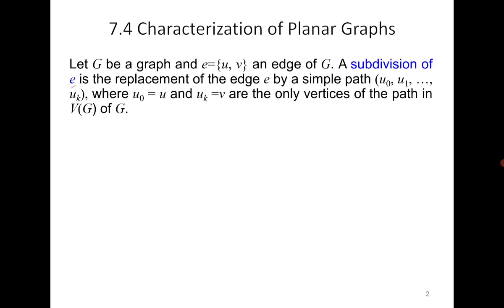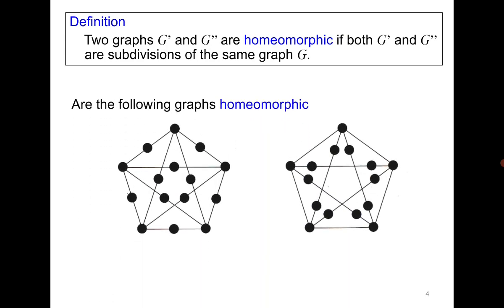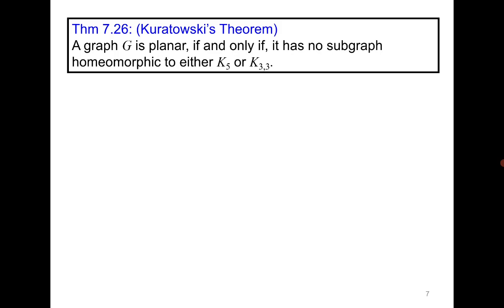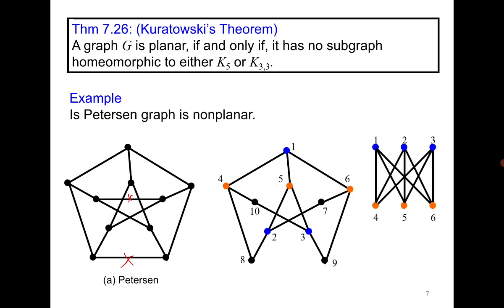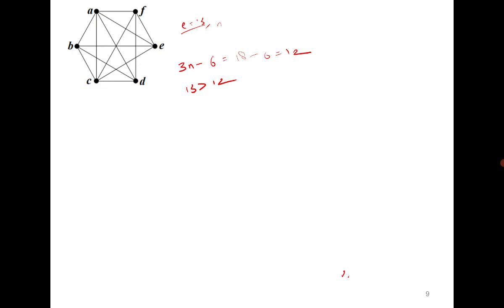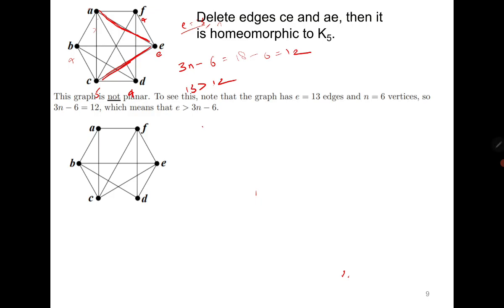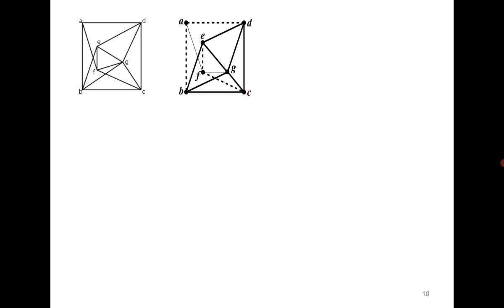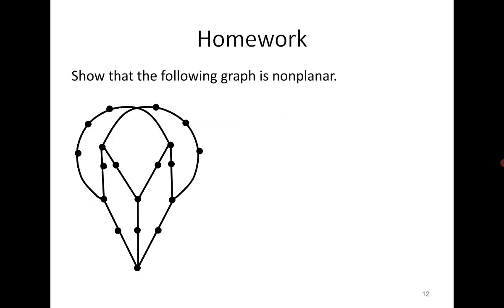L33: Kuratowski’s Theorem